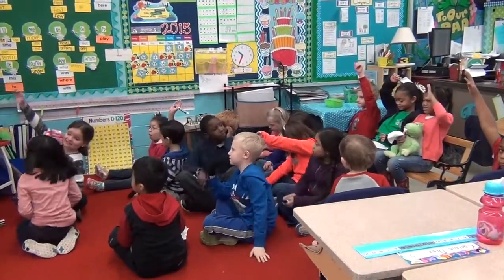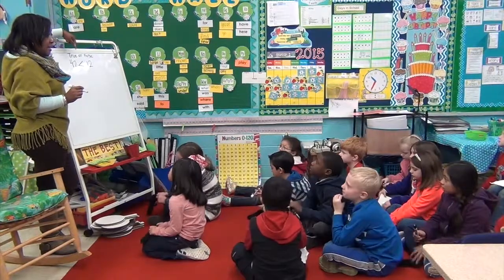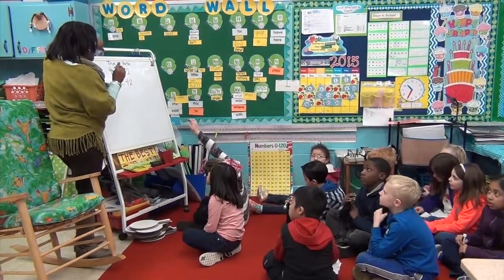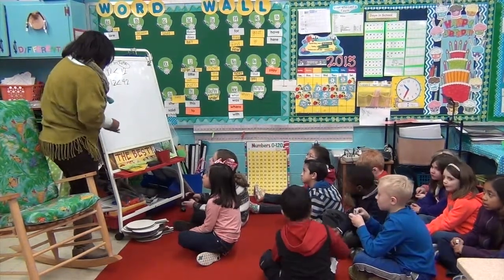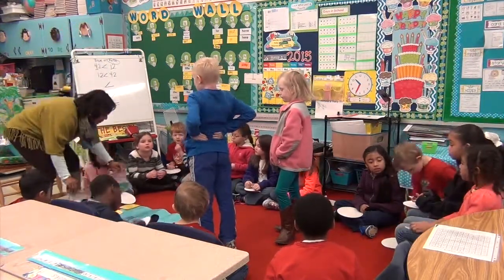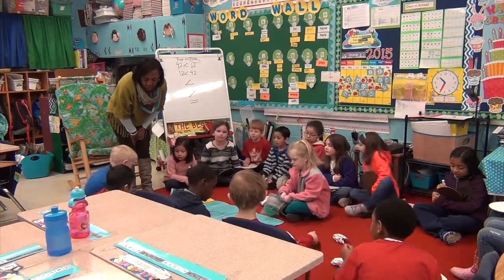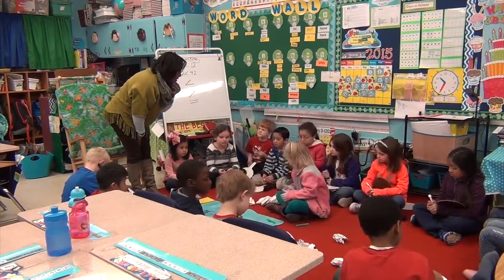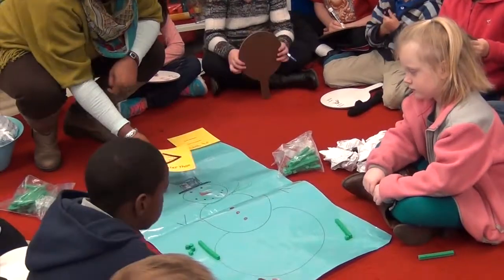Math Lesson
First Grade Math Lesson